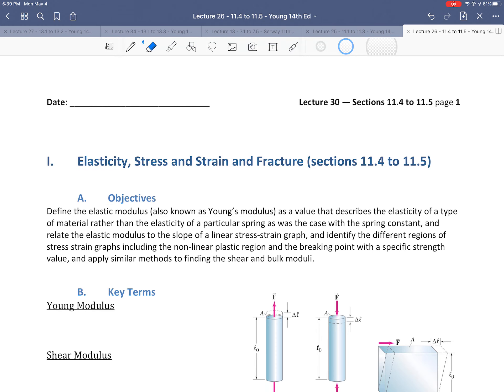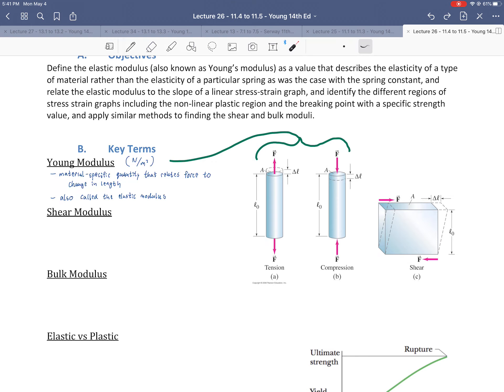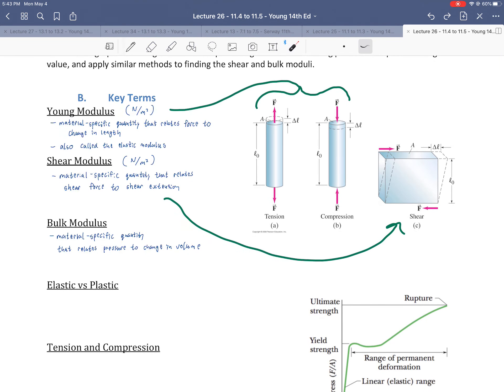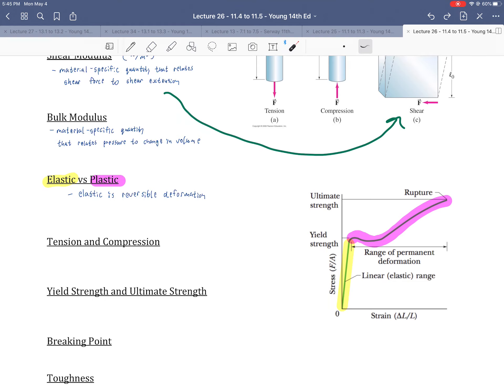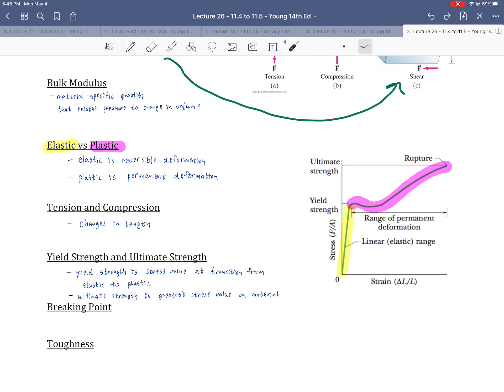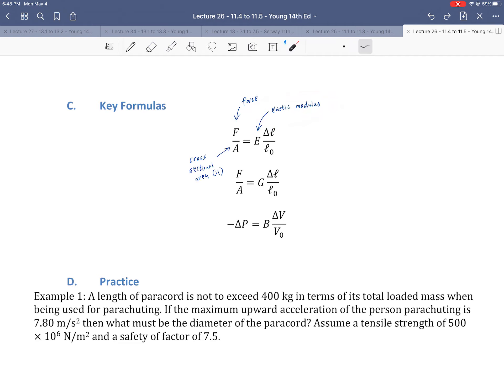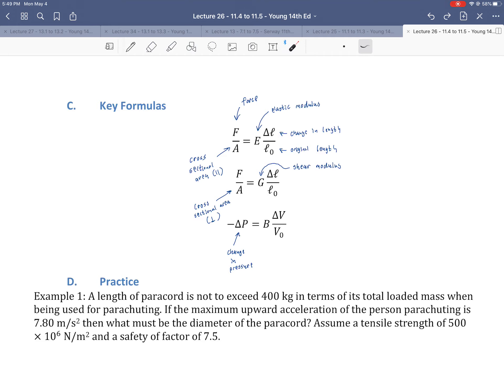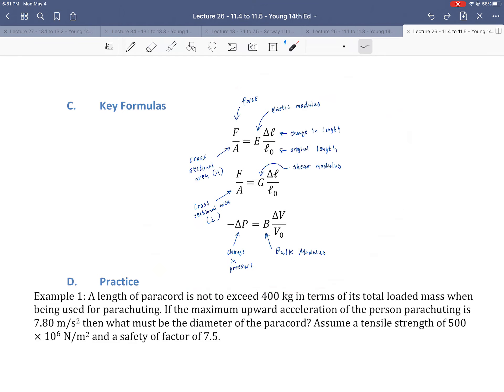Elasticity, Stress and Strain — Part 1